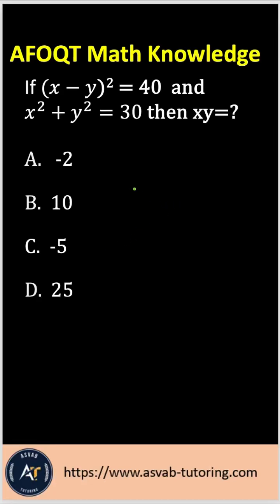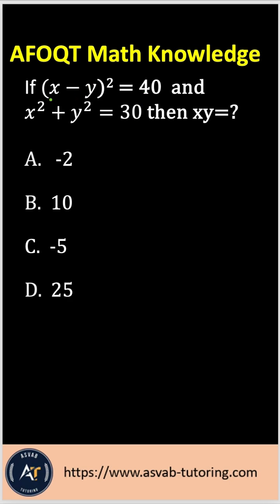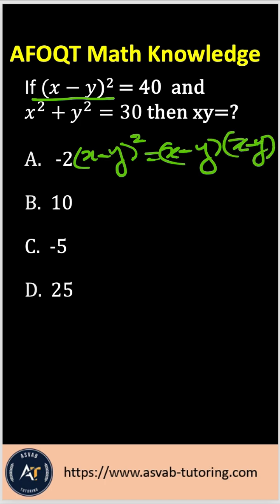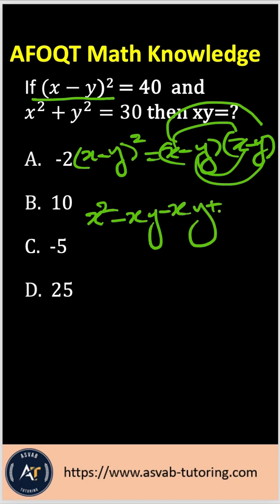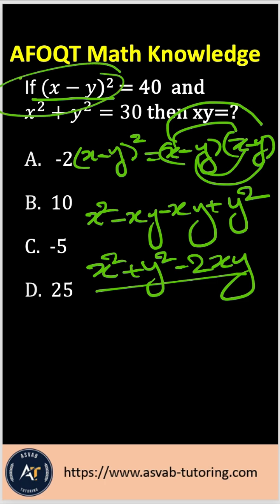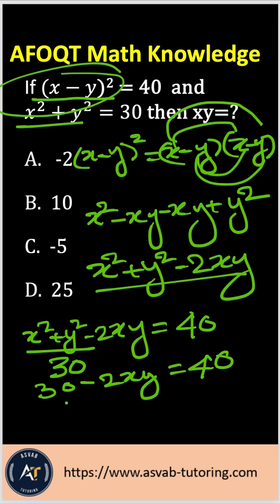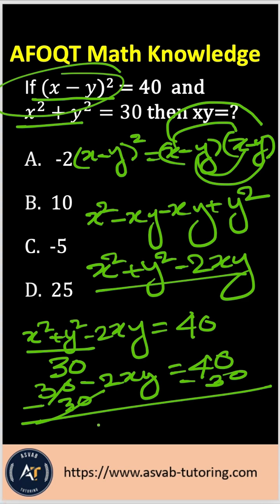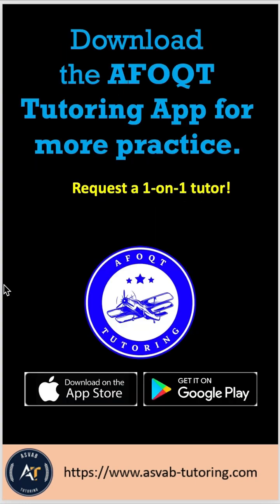Air Force Officer Test ( AFOQT) | Math Knowledge Review